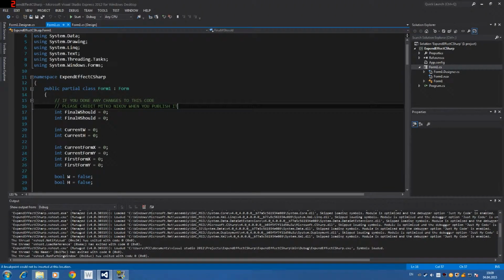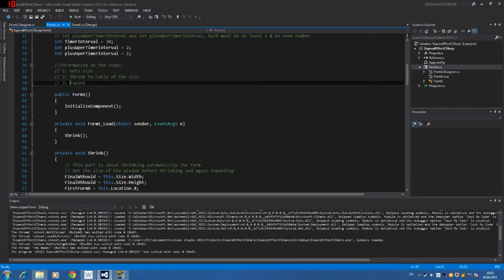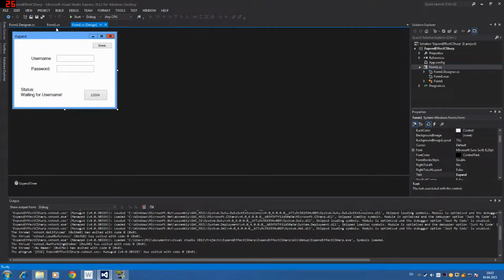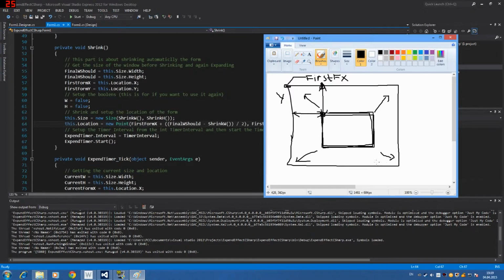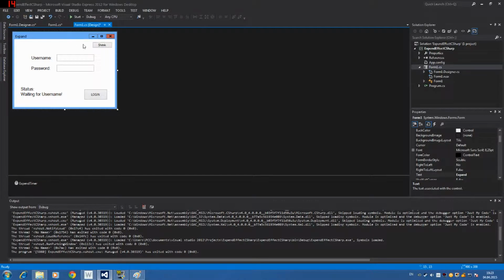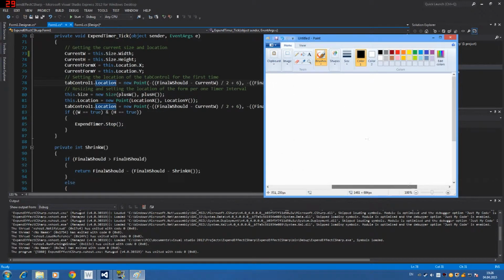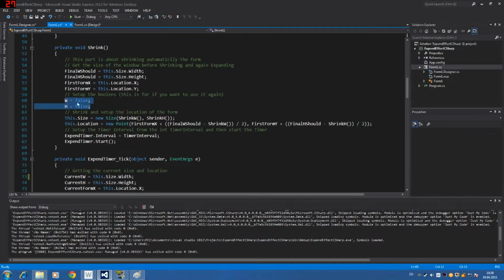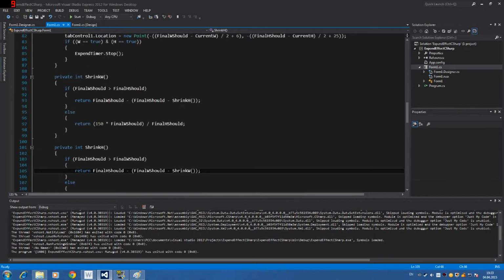Expand Effect in C# Detail Look into the code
Effect in C# by Mitko Nikov (@mitkonikov) WATCH IN HD!
Sorry for my English and maybe the sync with audio and video is offset by few miliseconds, because i recorded the audio from microphone on another computer. Please read the description for more information!
Requirements: Every component ( button, label, progressBar ... ) must be in tabControl page